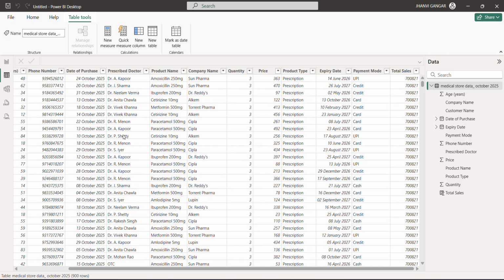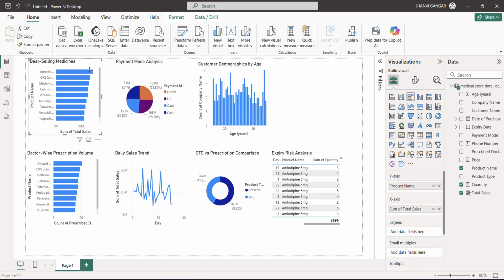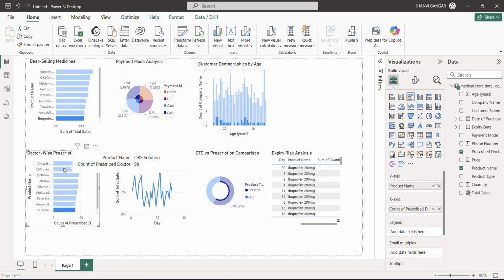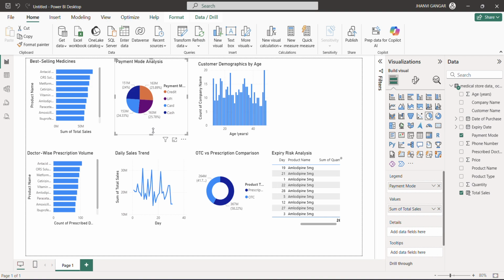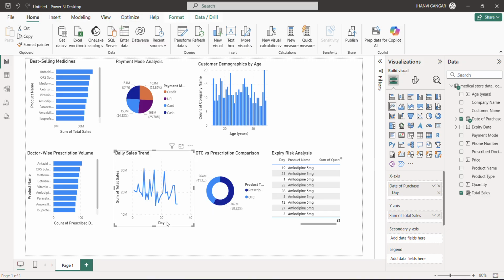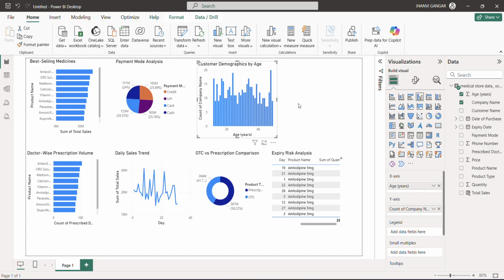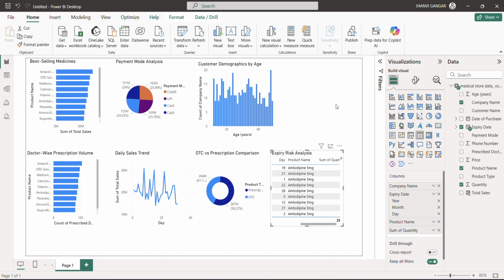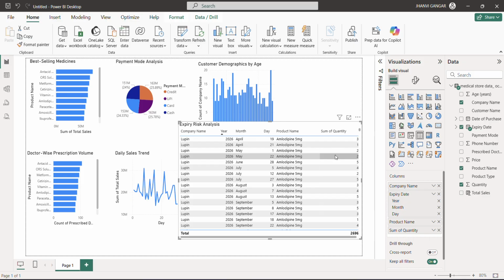Analysing Medical Store Sales Data using Power Bi